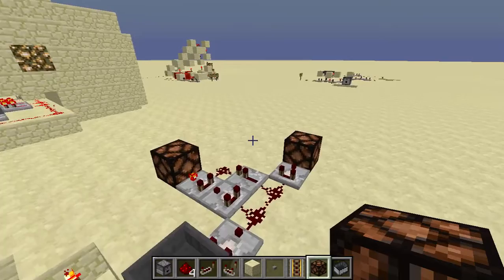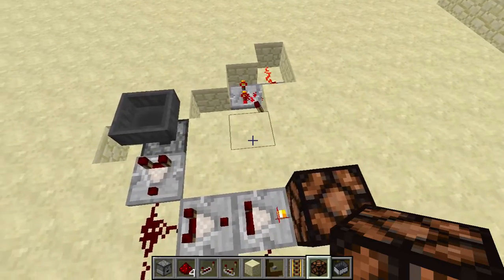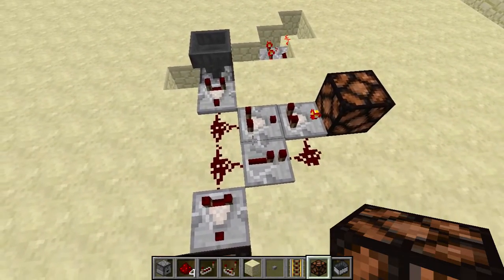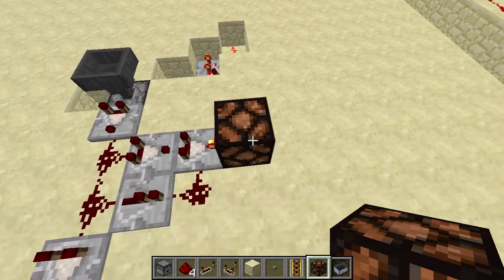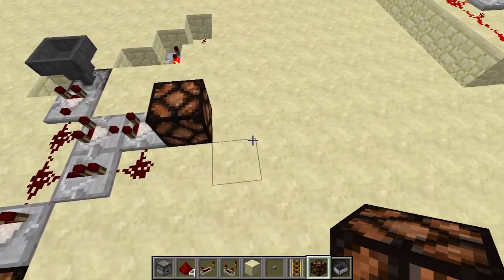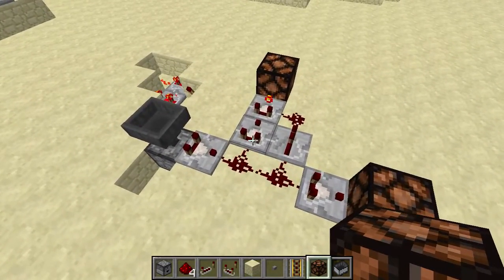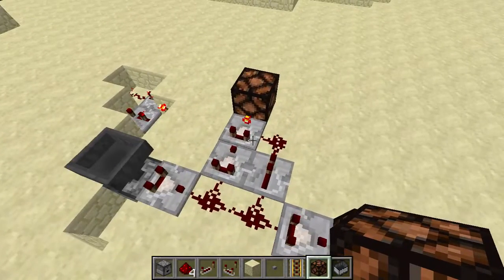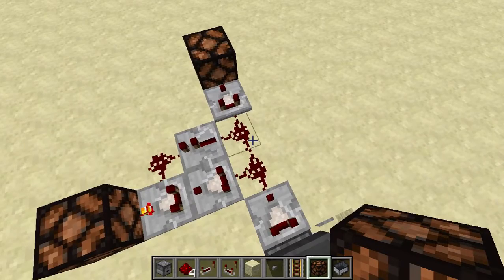Minecraft: 2-Bit Randomizer [Tutorial]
In this tutorial, I show you how to improve the classic randomizer design so that you can have two outputs, allowing you three possible states (output 1, output 2, and off). This can be very useful for many purposes where the classic 1-bit design won't cut it.

I do notice the recording lag; apparently my recorder's issues extend beyond freezing long videos. I apologize; I'm working on fixing it. Meanwhile, I hope a laggy video is better than no video at all! :D